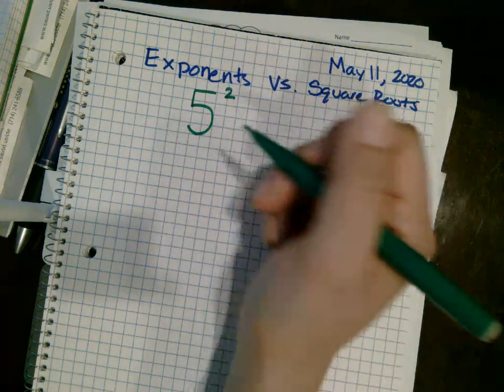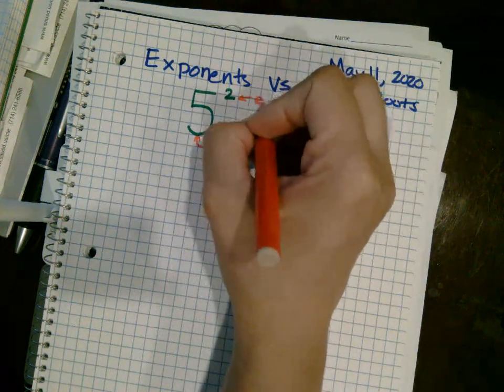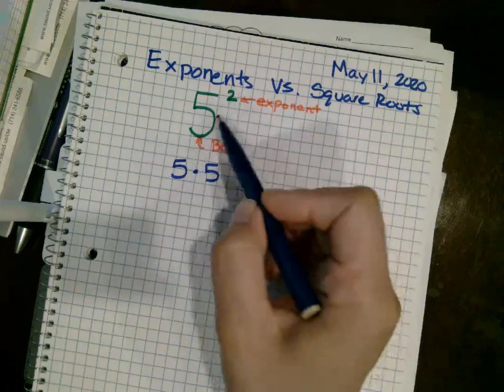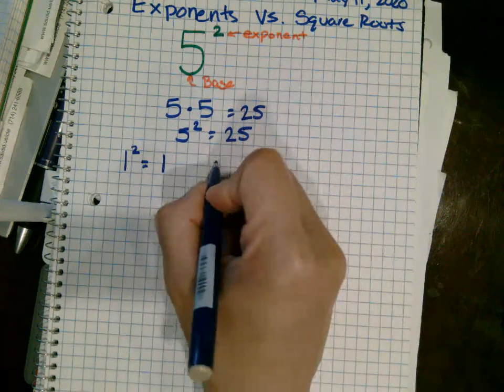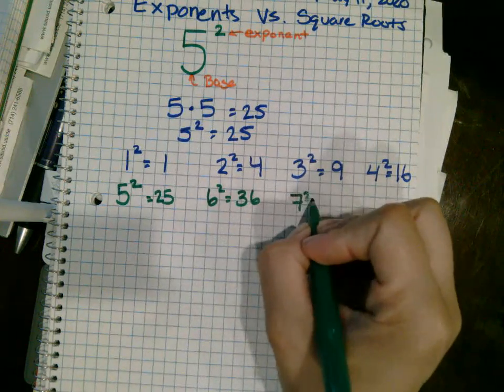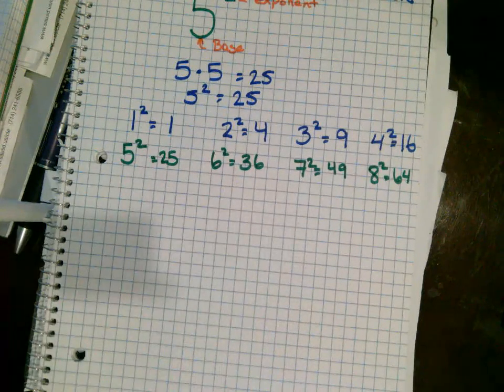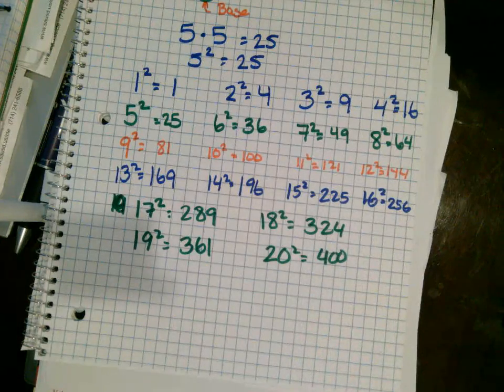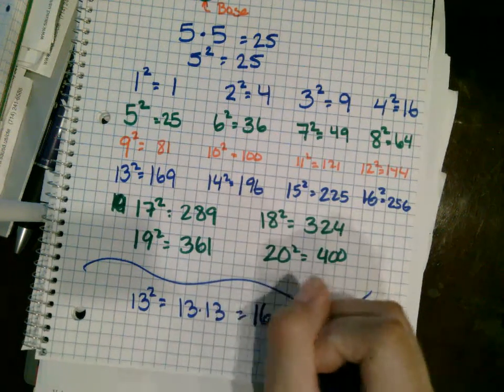Exponents May 11th